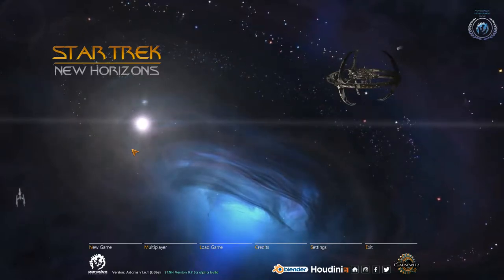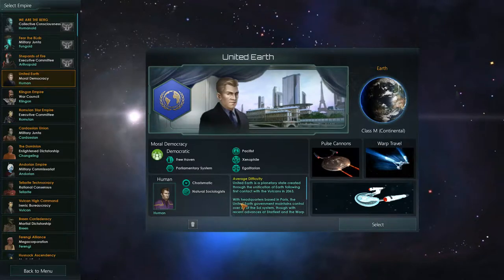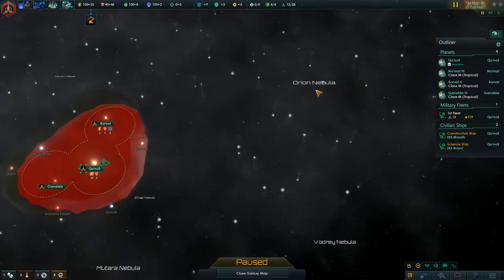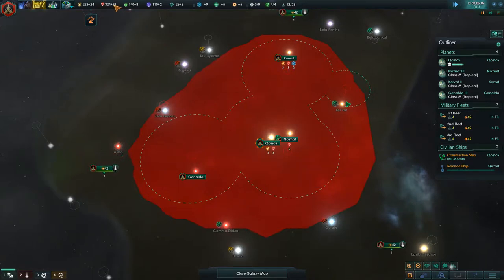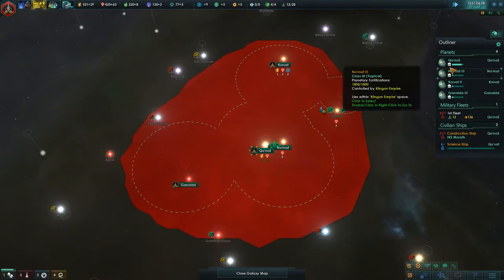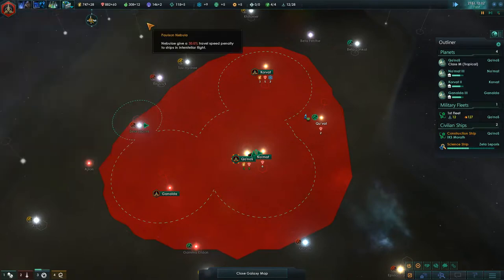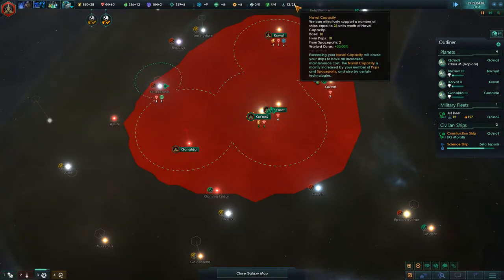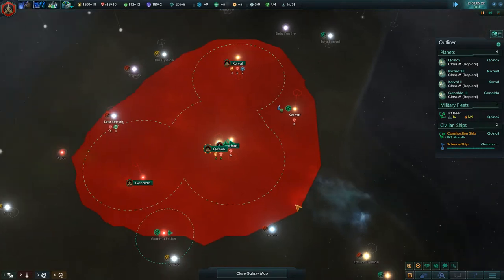Feinix13 plays Star Trek New Horizons Ep. 1 WE ARE KLINGONS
Welcome to the Star Trek total conversion mod for Stellaris

It is in Alpha, but is still amazing